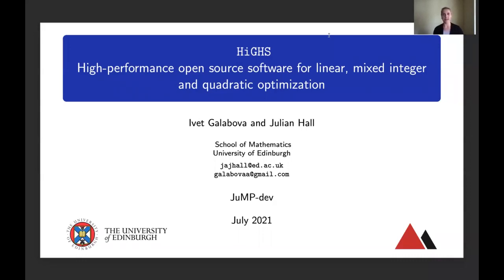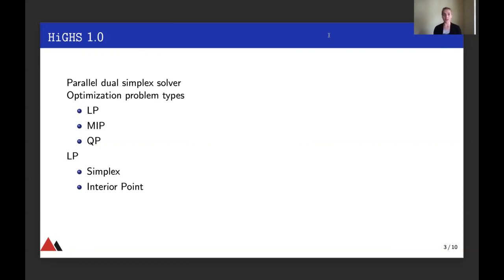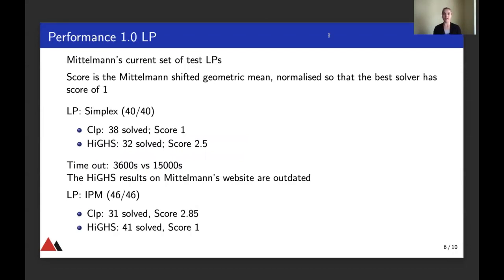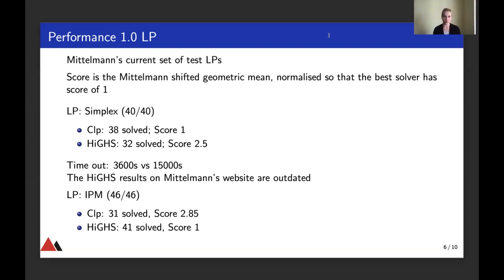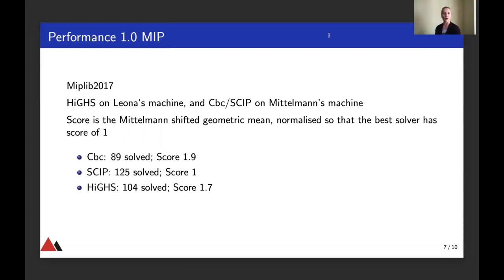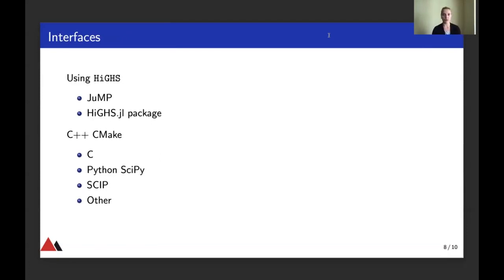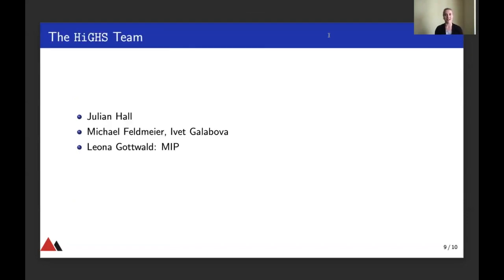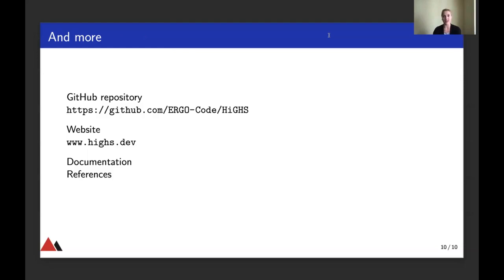HiGHS | Ivet Galabova | JuliaCon2021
Abstract:
In this talk we present HiGHS, a suite of high performance open source optimization solvers, written in C++. HiGHS has simplex and interior point solvers for LP, and MIP and QP solvers. HiGHS can be called from Julia via the HiGHS.jl package.

00:00 Welcome!
00:10 Help us add time stamps for this video! See the description for details.